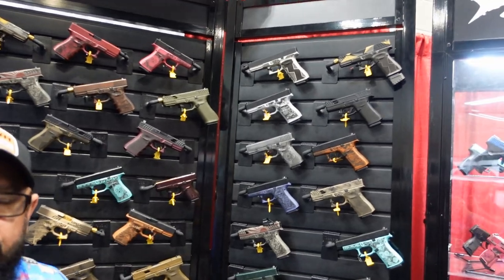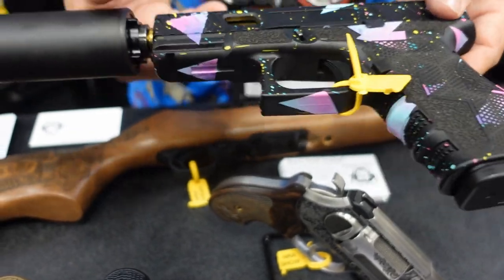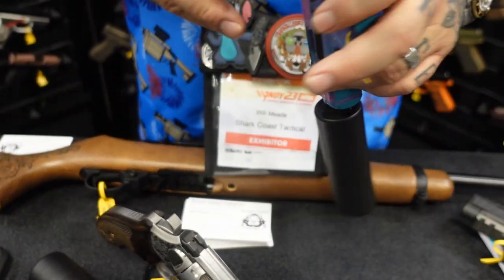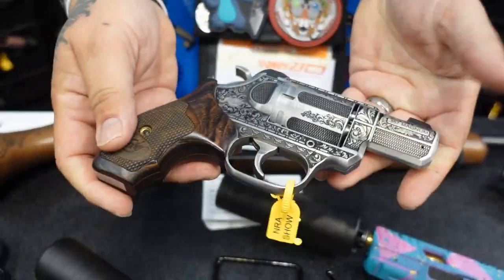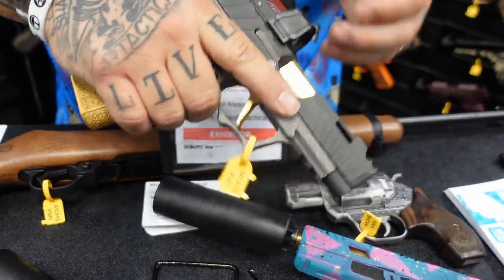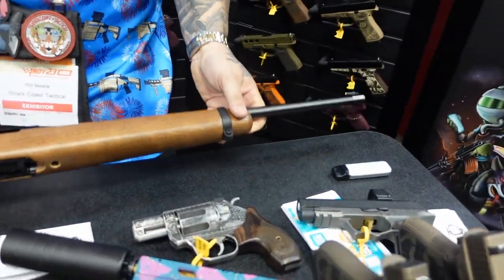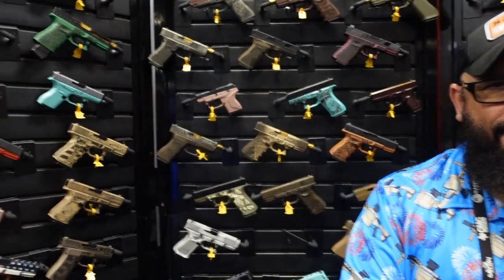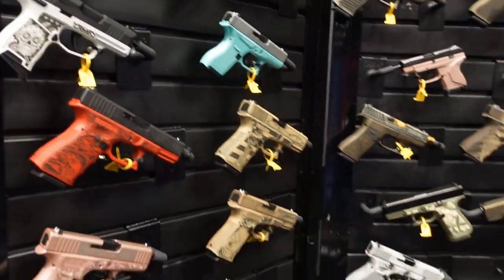Shark Coast Tactical at the 2023 NRA Show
Wayward Son gets the rundown on SCT's 2023 lineup from the Big Kahuna, Will Meade !